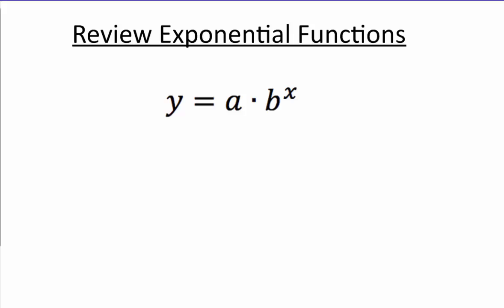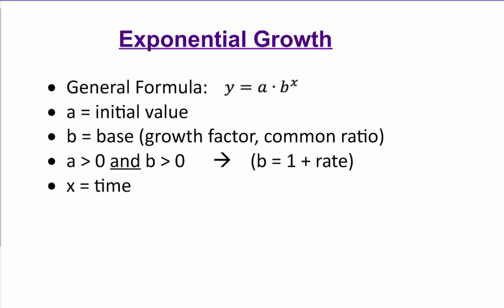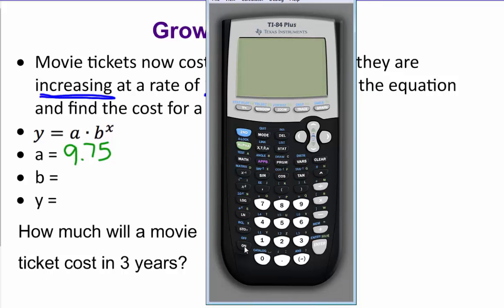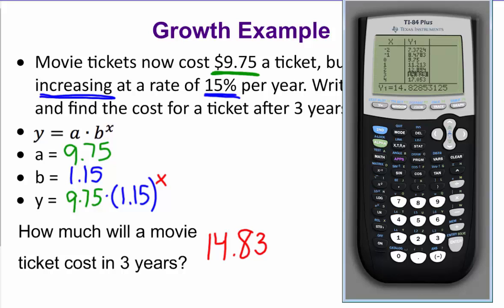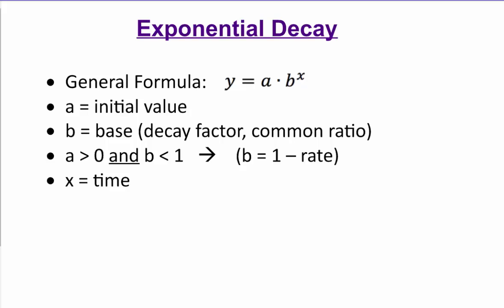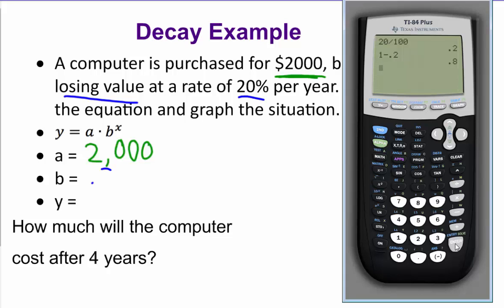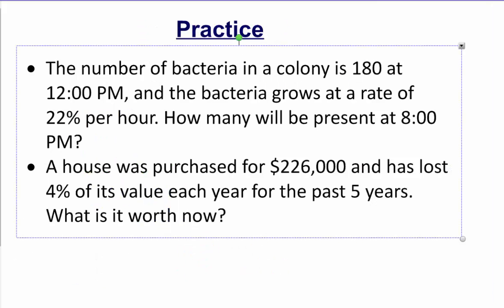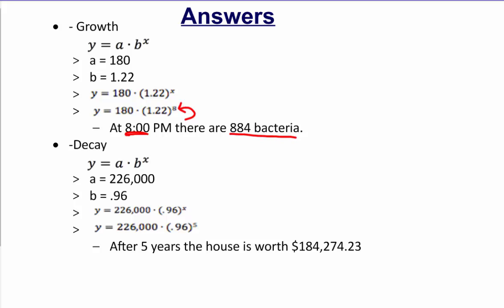8C - Exponential Growth and Decay